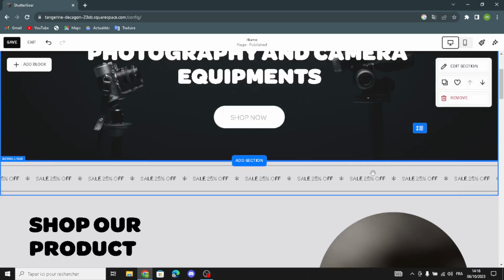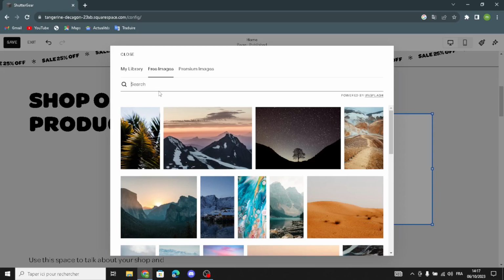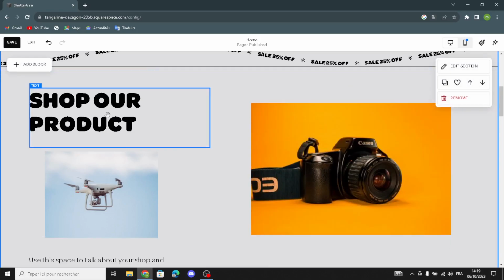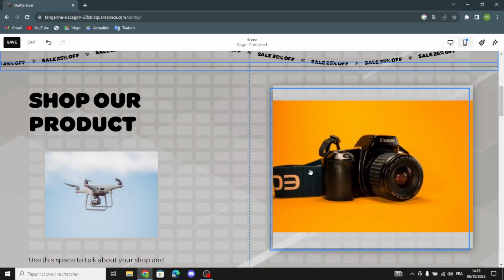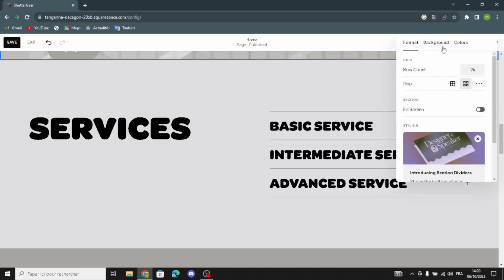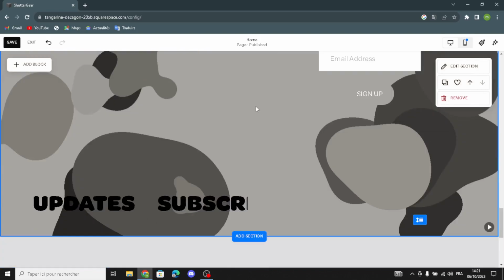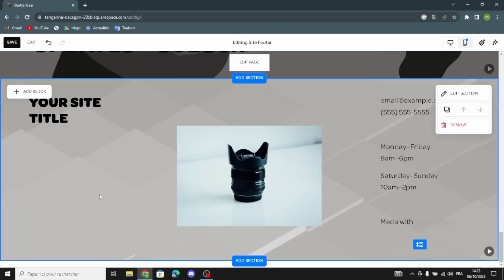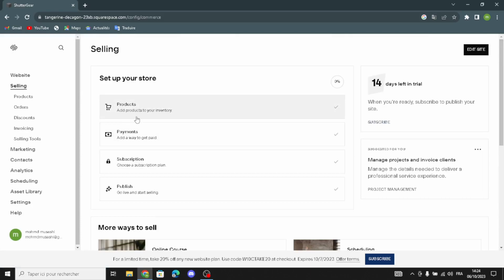How to Build a Professional Camera and Photography Equipment Ecommerce Website on Squarespace PART 2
in this video we discuss :

Uncover the detailed steps to create a compelling e-commerce platform tailored for camera and photography equipment using Squarespace. Explore effective strategies to showcase a wide range of gear, offer expert advice, and cater to both amateur photographers and professionals, establishing your website as a trusted destination for all things related to photography.